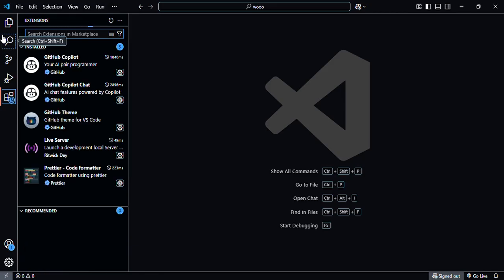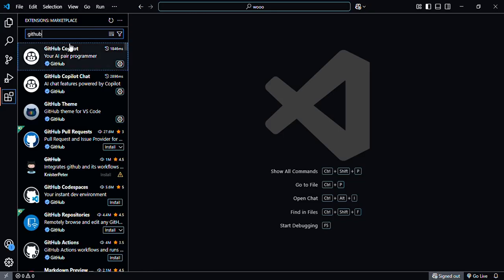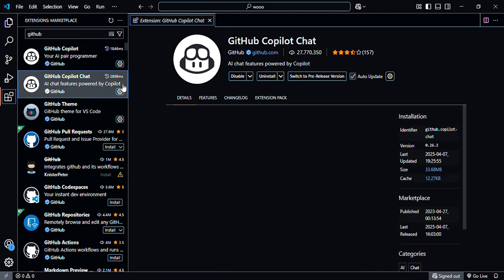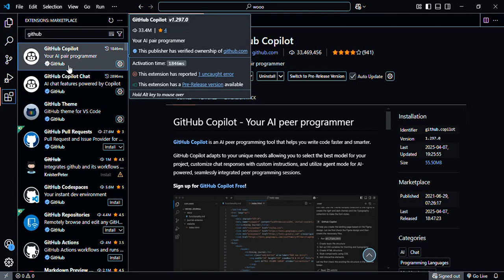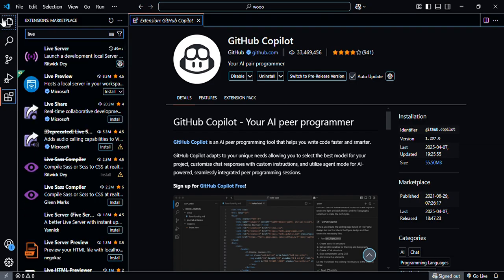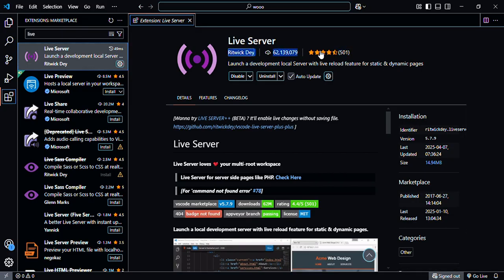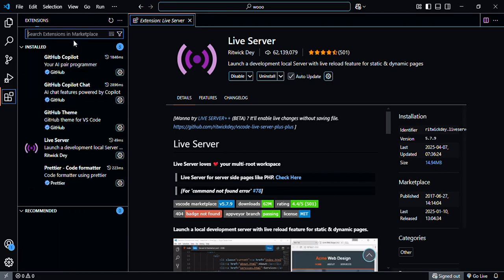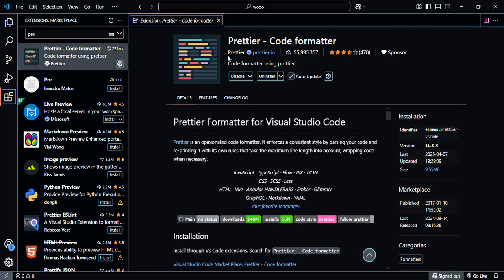The three popular extensions in VS Code.